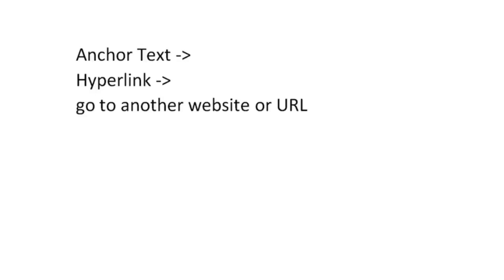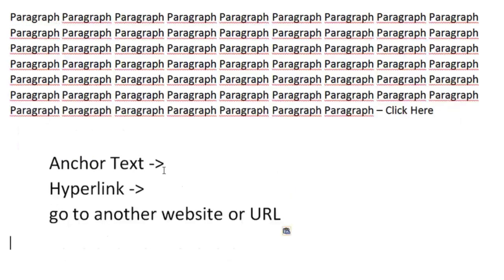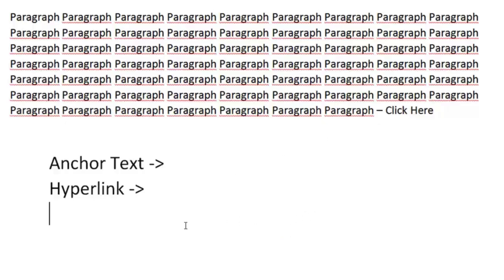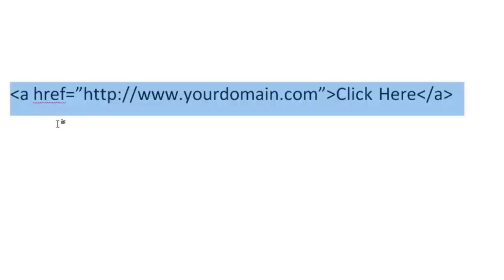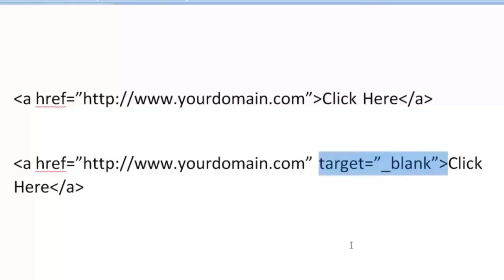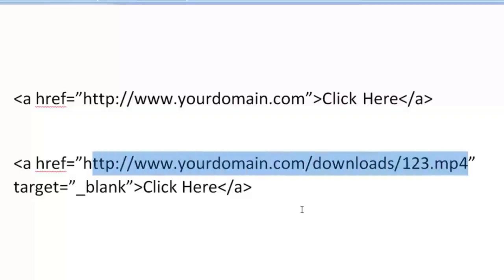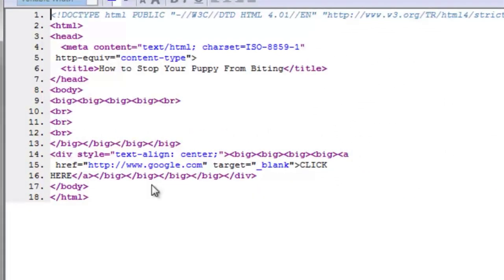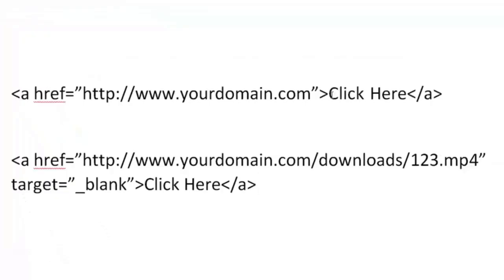Become a WordPress Professional Part-80. Hyper & Anchor Links.